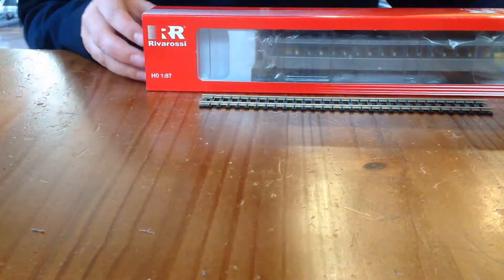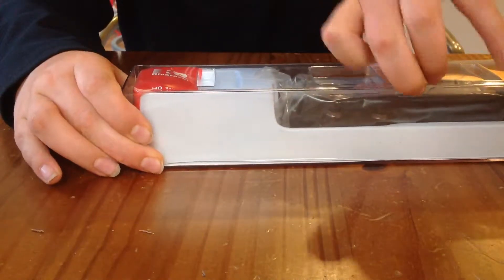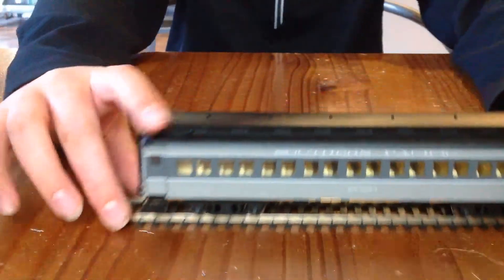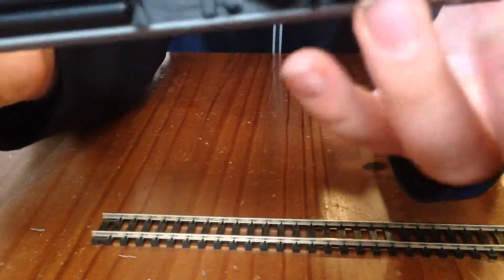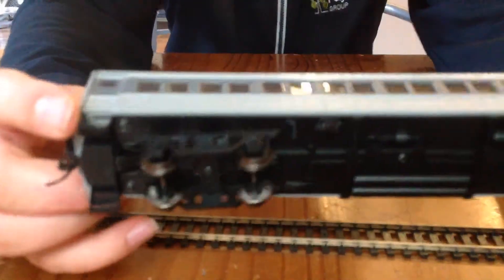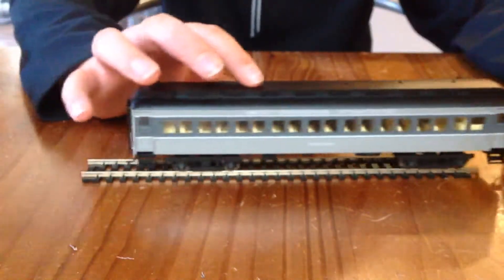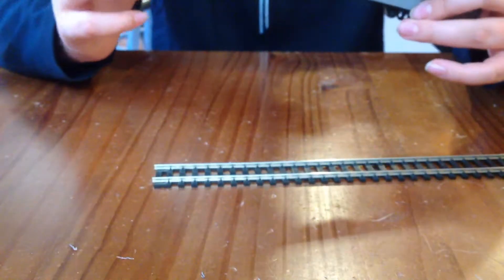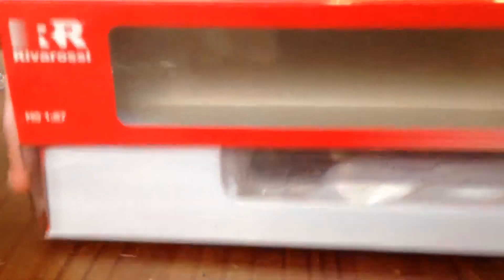Unboxing a brand new Rivarossi HO scale passenger car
Just got this and decided to upload this because I love HO scale stuff